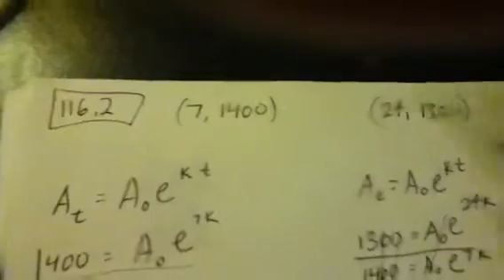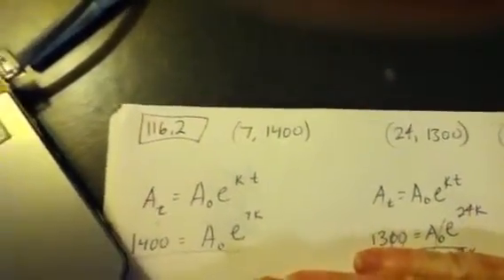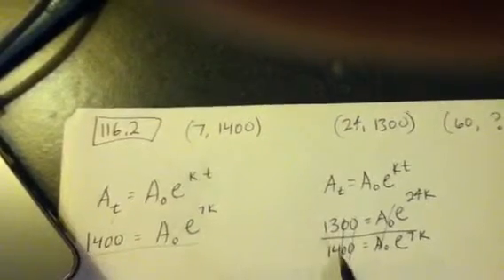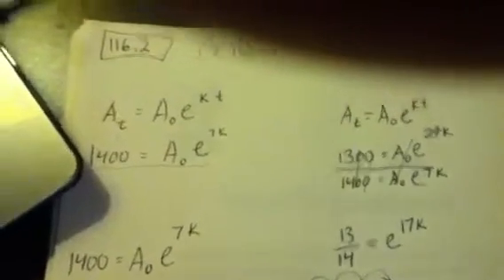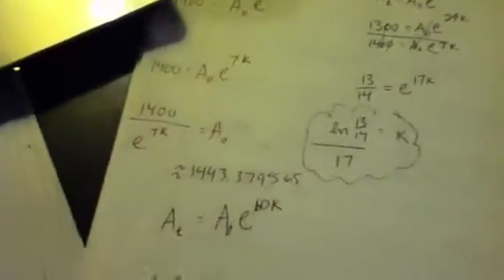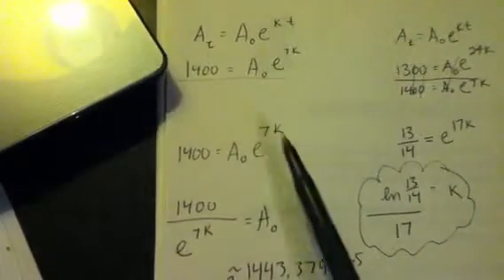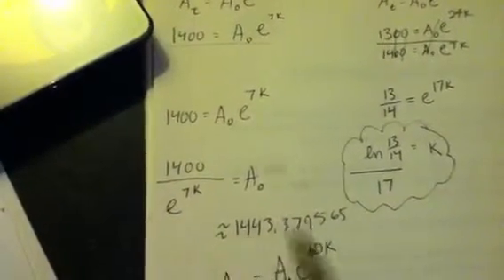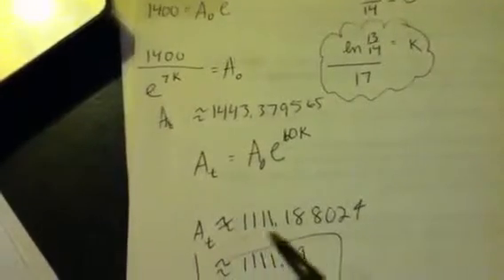Pre cal 116.2